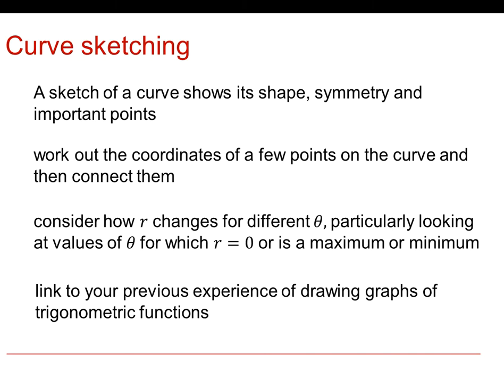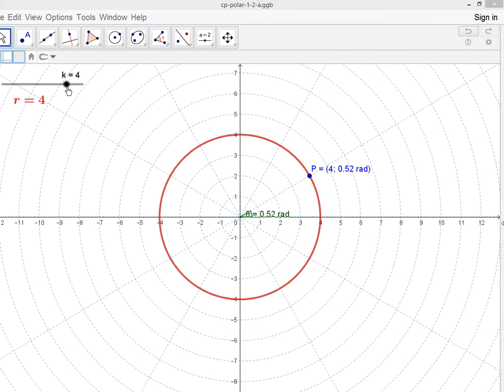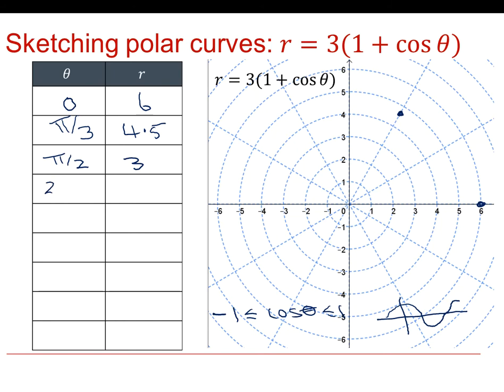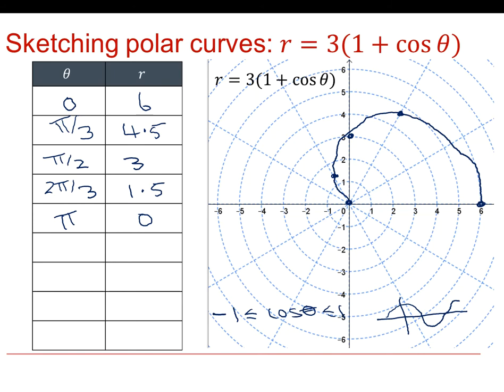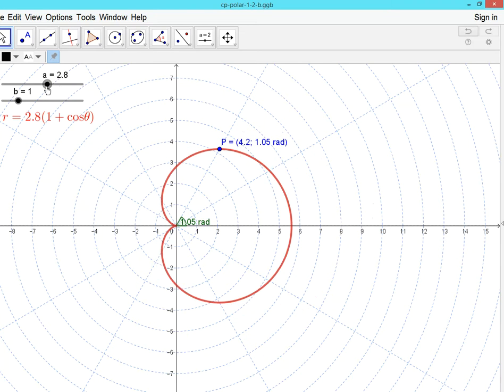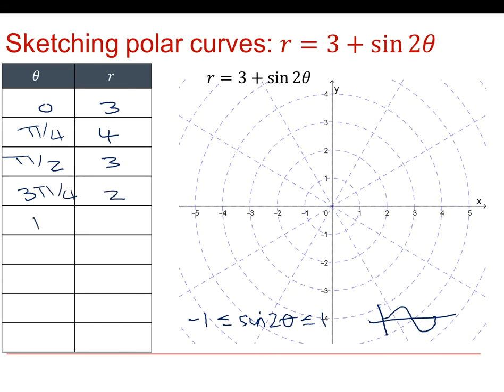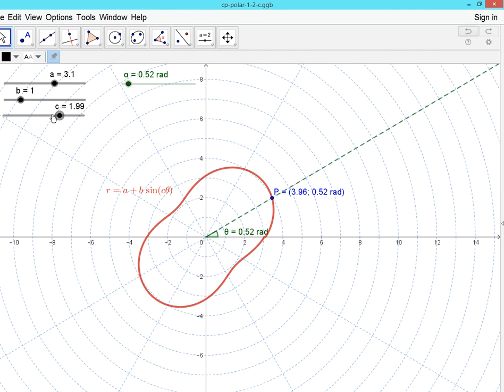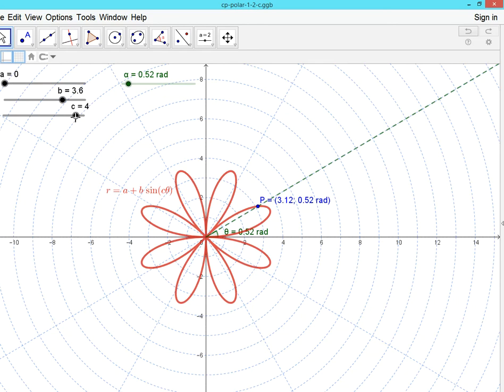OCR Core Pure: Polar coordinates 1-2